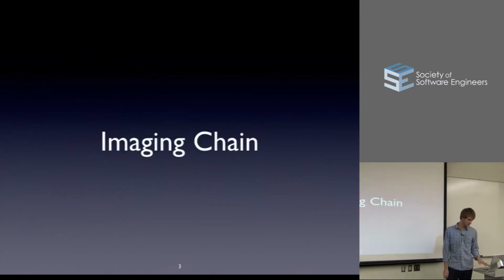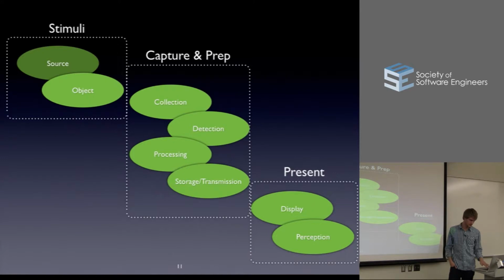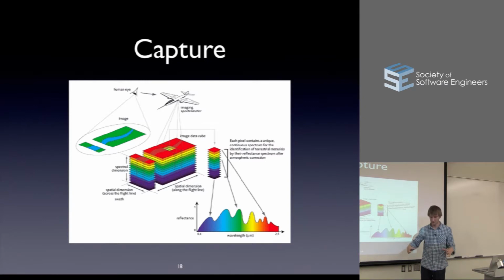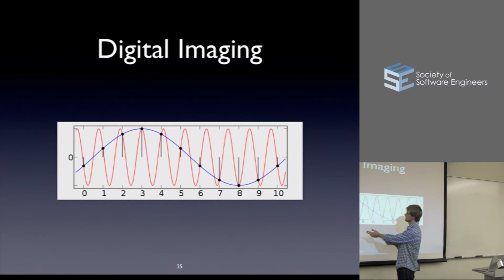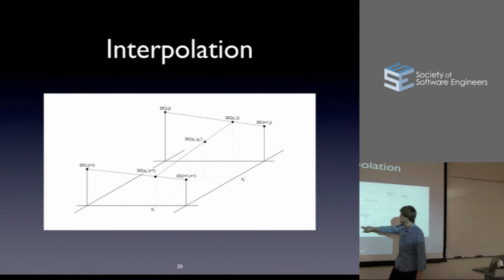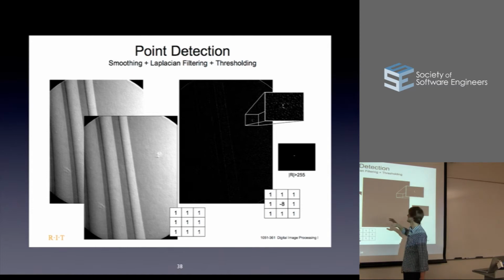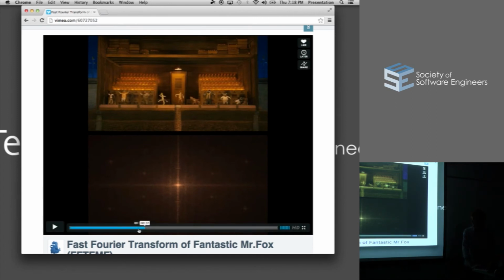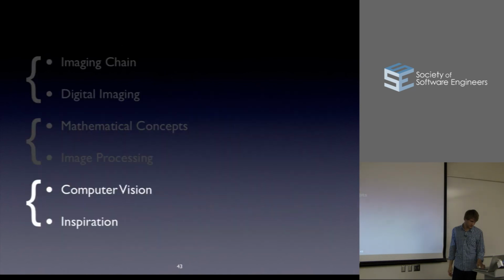TechTalk - Sean Cooper on Digital Image Proccessing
Sean Cooper talks on some of the core concepts that we use to digital interact with images.